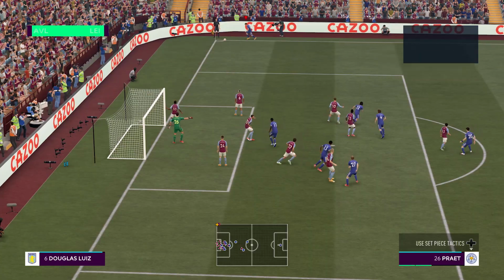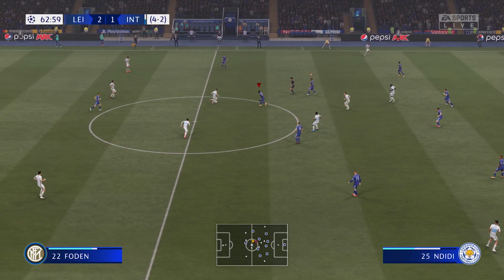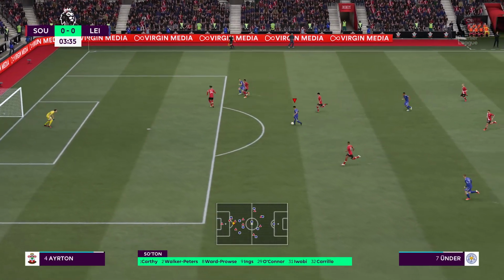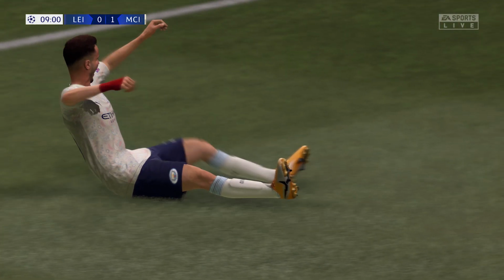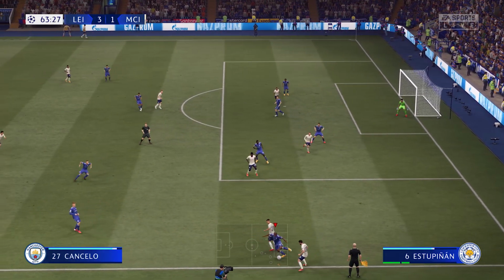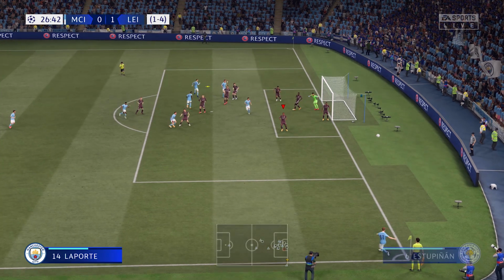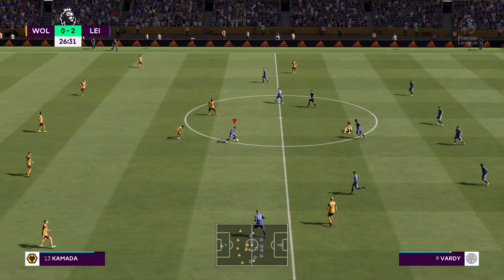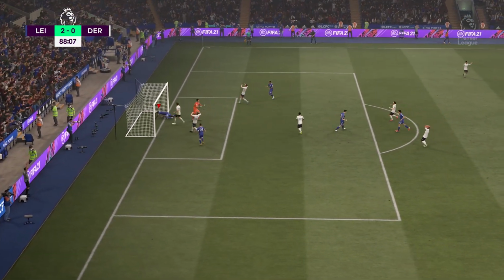GOD WHY MUST I ALWAYS ENDURE SUCH HORRIBLE PAIN | FIFA 21 Leicester City Career Mode | Episode 14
pain